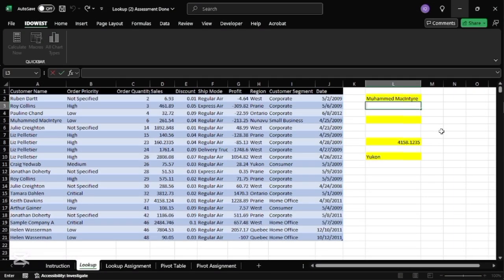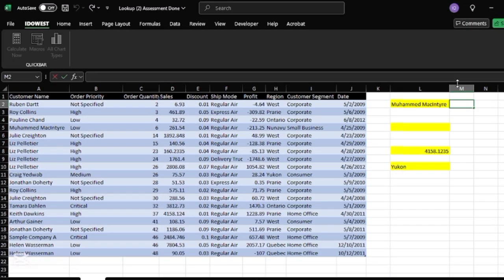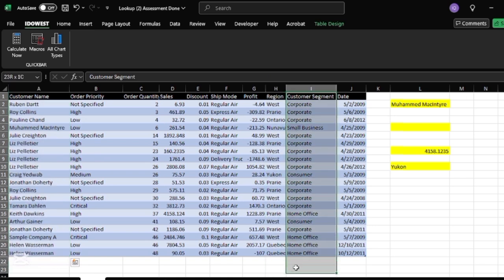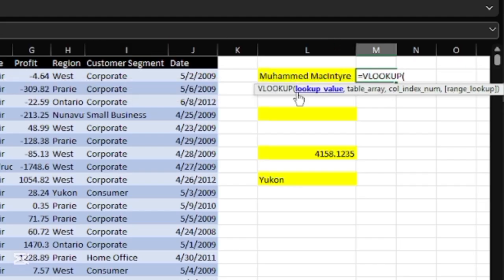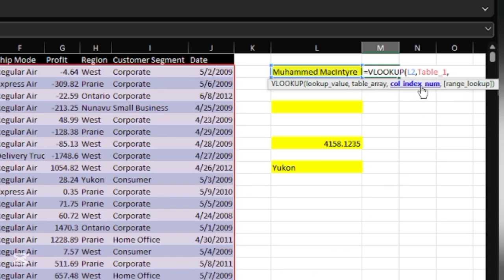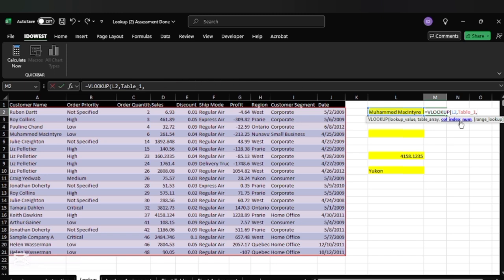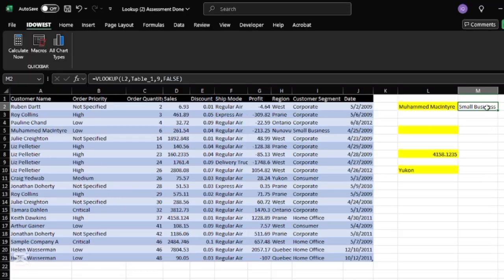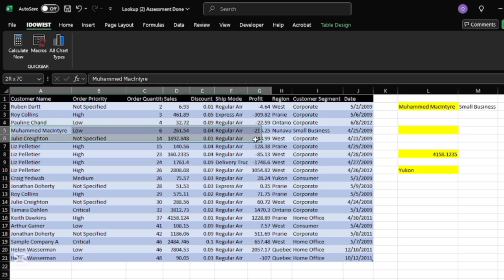Vlookup up Part 1